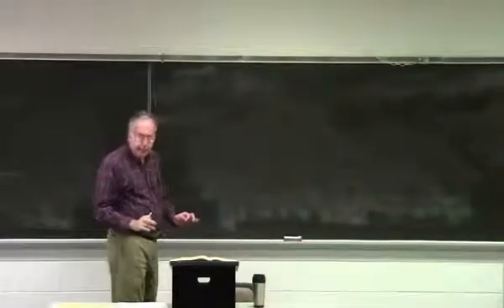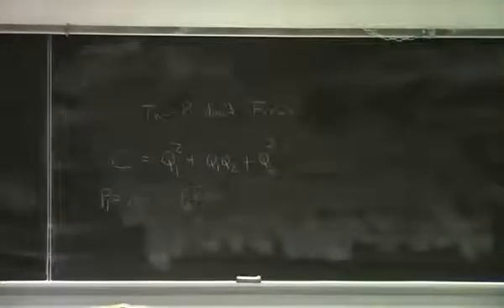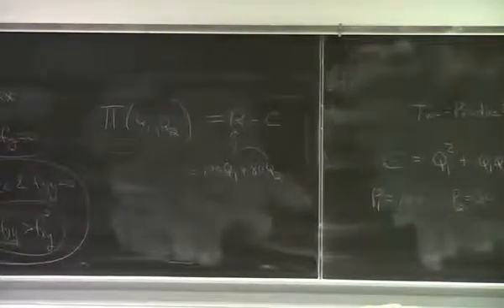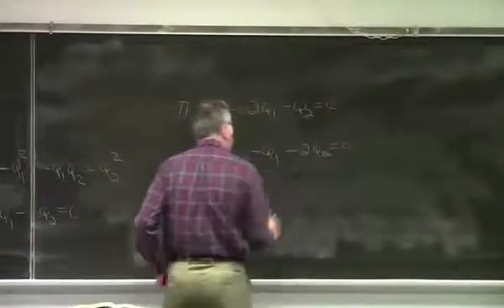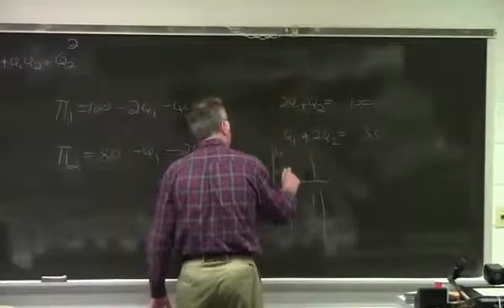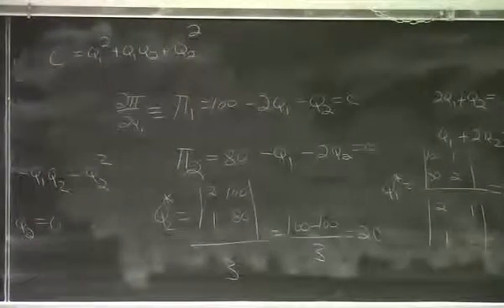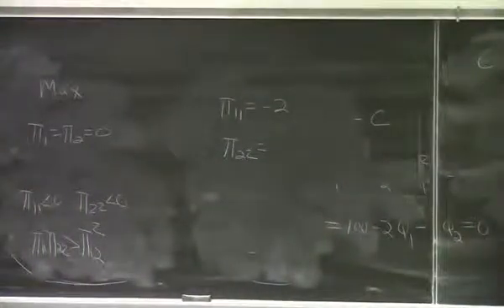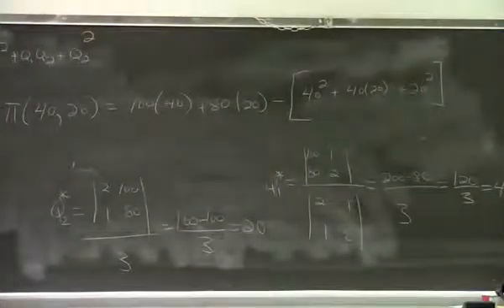Lesson40-4:Economic Application of Maximization with Multiple Choice Variables